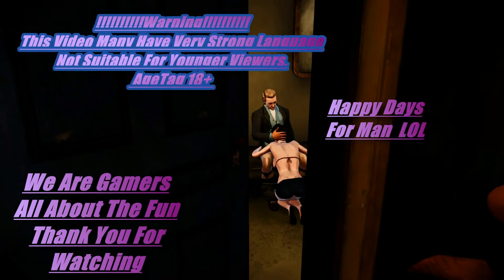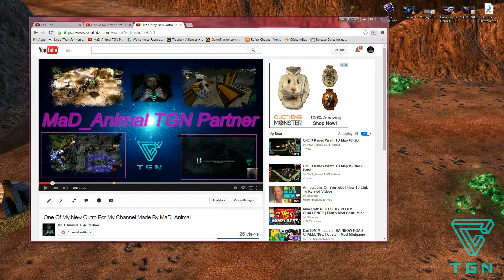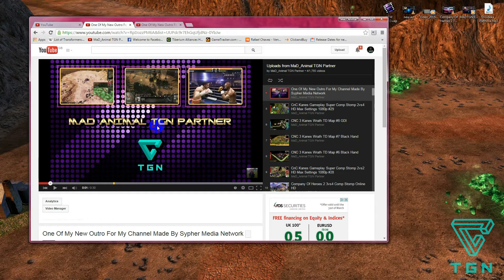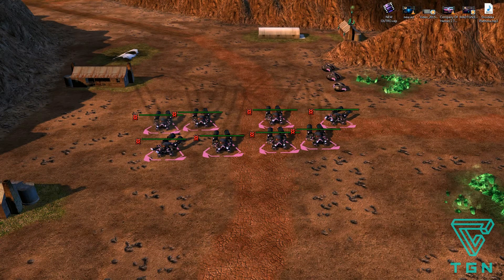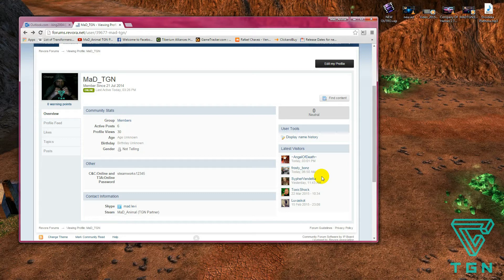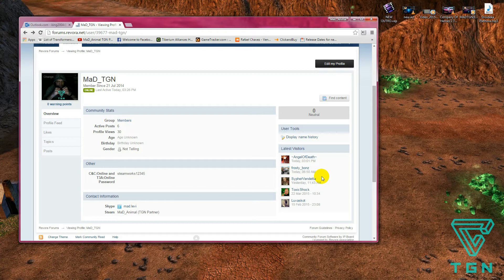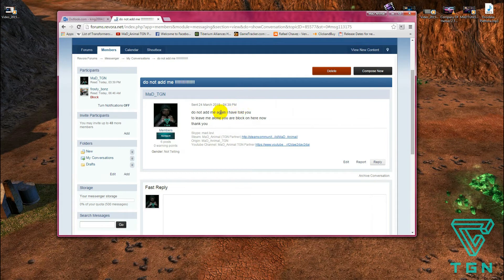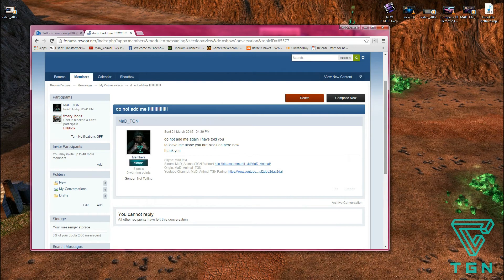Update On My Youtube Channel HD #9 (A Big Thank You To You All)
Update On My Youtube Channel HD #8
(A Big Thank You To You All)

link to all he's video's on youtube :)

My friends that have done video's with me on my youtube channel
with out my good friends on steam and origin the youtube video's
would not be as good thank you so much for all your help :)

Blocked Users

over 20 more steam profile's have bin Blocked
from being friends with me and i will NEVER be friends
with any of them again and that is the end for them
being friends with a pro gamer on steam :)